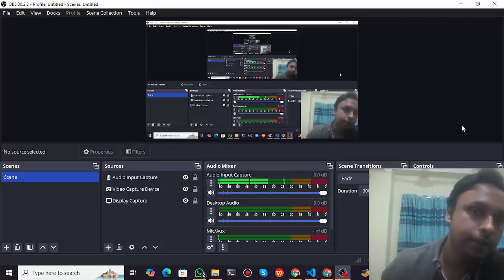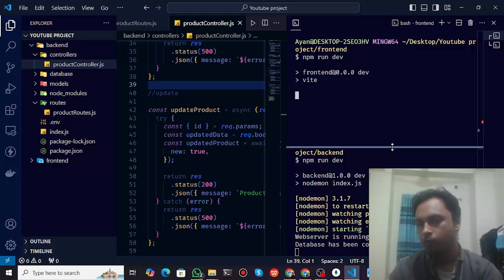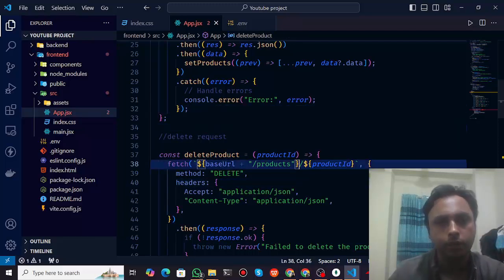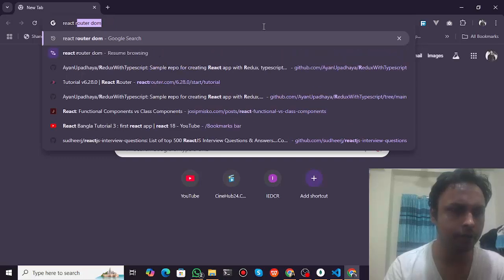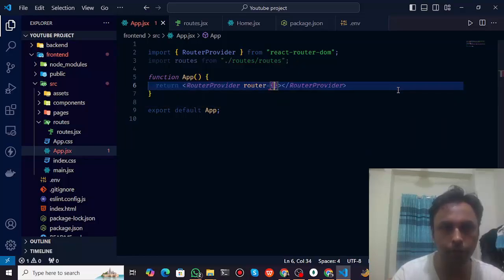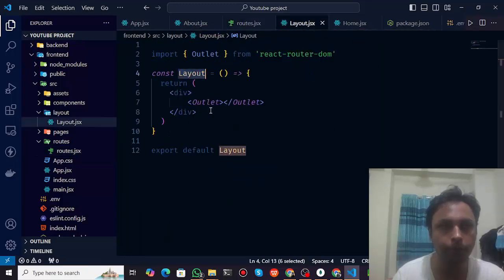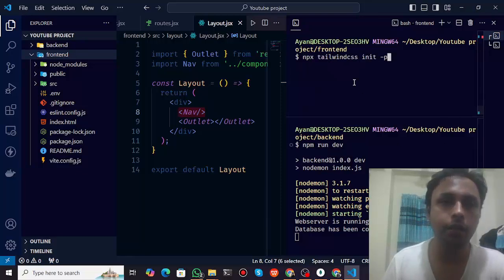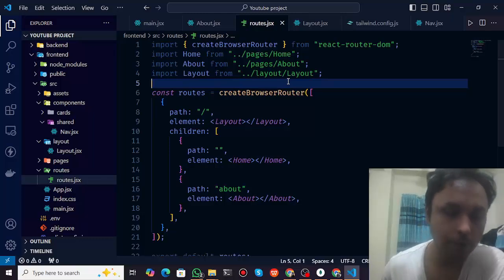How to Use React Router DOM and Install Tailwind CSS | MERN Stack Tutorial Series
Welcome back to our MERN stack tutorial series! If you missed the previous video, make sure to check it out. In this video, we’ll focus on two essential tools for building modern web applications: React Router DOM for routing and Tailwind CSS for styling.

What is React Router DOM?
React Router DOM is a library that enables seamless navigation between different pages or views in a React application. It’s a must-have for creating single-page applications (SPAs) that feel dynamic and responsive.

Tailwind CSS is a utility-first CSS framework that makes styling faster and more efficient. Instead of writing custom CSS, you can apply pre-built classes directly in your HTML or JSX, saving you time and effort.

What You’ll Learn in This Video:
How to set up and install React Router DOM in a React project.
Adding routes to enable navigation between pages.
Installing Tailwind CSS and integrating it into your React application.
Building a simple example using both tools in the context of our MERN stack project.